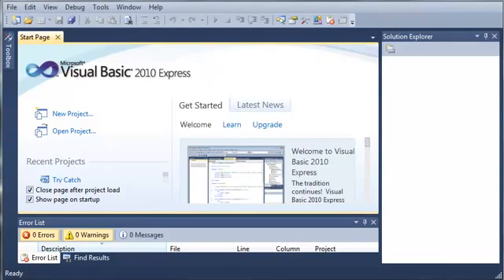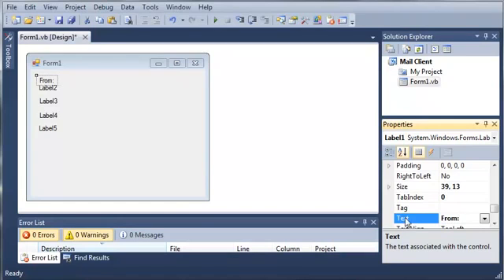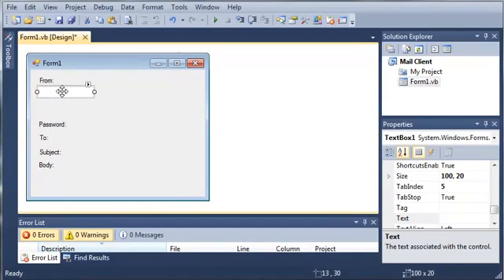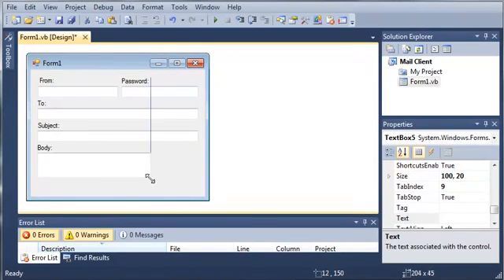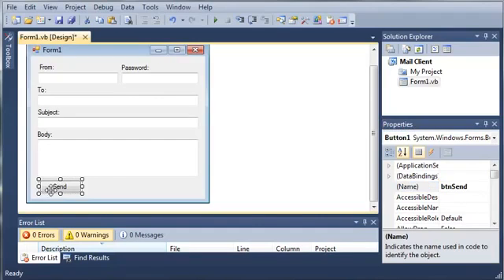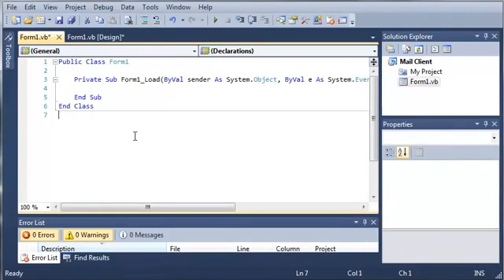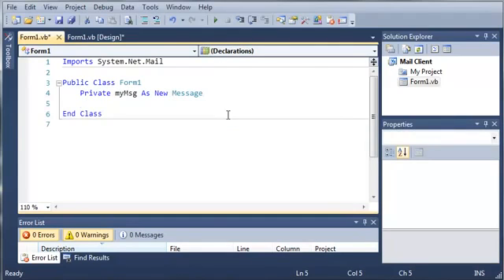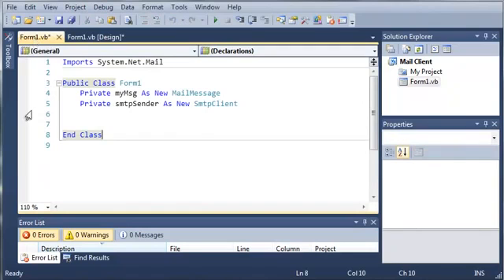Visual Basic Tutorial 141 SMTP Client Part 1 Building The Interface